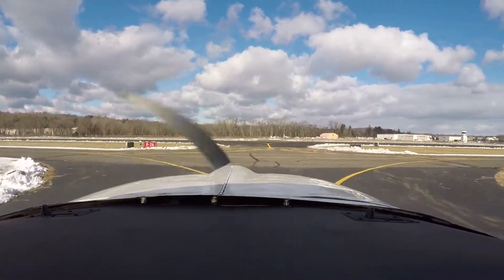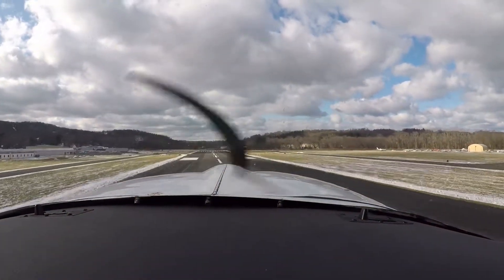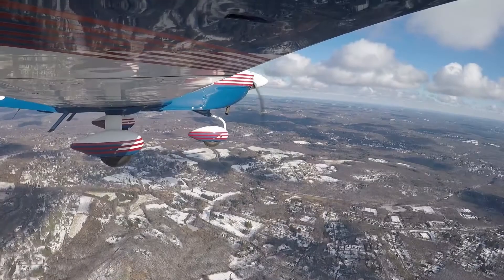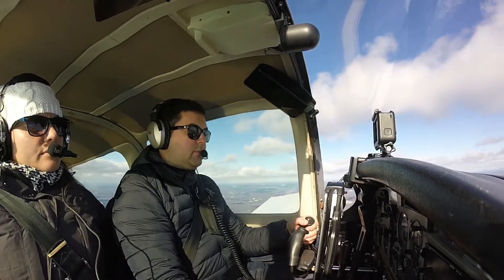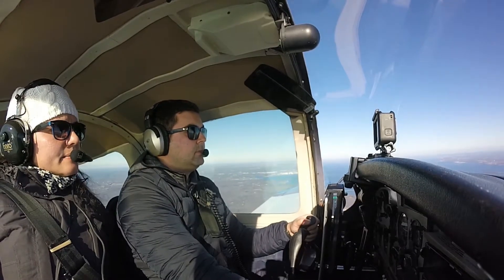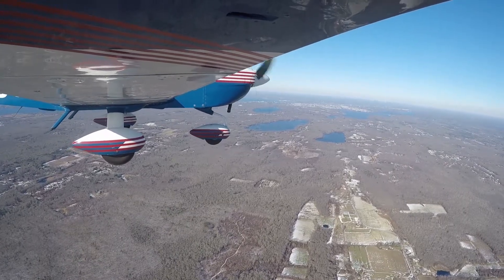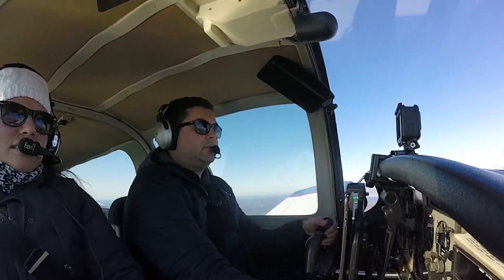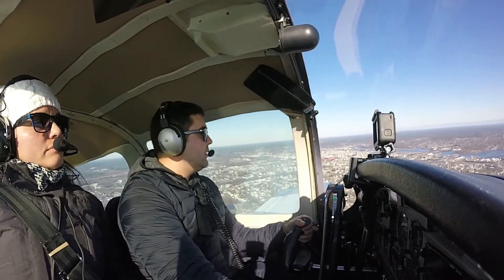Flight to Airport Grille - New Bedford - Grumman Tiger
Grumman Tiger flight to Airport Grille in New Bedford MA (KEWB). We departed from Danbury Airport (KDXR) on a cold December 2019 day. The wind was moving in from the West and there were broken clouds around 4,000 feet. Early on we noticed some snow flakes were sticking to the windshield and initially I was worried about icing, but the snow was so minimal that it didn't factor. The clouds were clearing as we moved Westward so we decided to continue to New Bedford. As we neared our destination Jen hit me with some math questions about runway headings. I didn't realize in the moment that pilots understand runway heading 05 to mean 50 degrees but everyone else understands it to be 5 degrees. This caused some confusion between Jen and I as she though I'm talking about 5 degrees (North) instead of 50 degrees (Northeast). The Airport Grille restaurant was well worth the trip and the French onion soup really hit the spot on a brisk December day. New Bedford is a cool airport to fly into and the surrounding are was is very beautiful